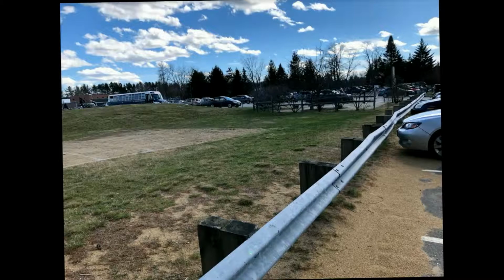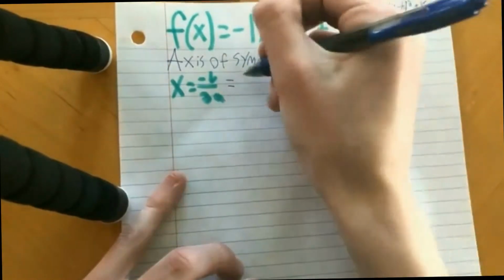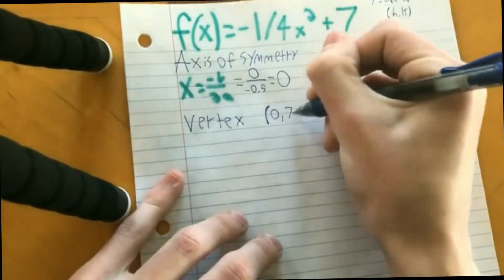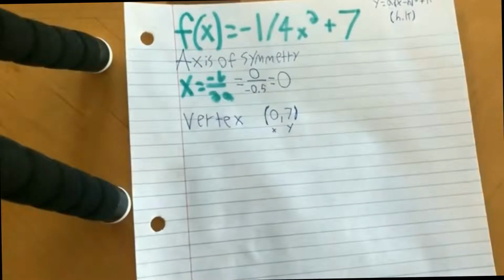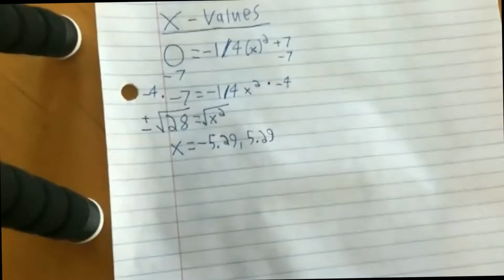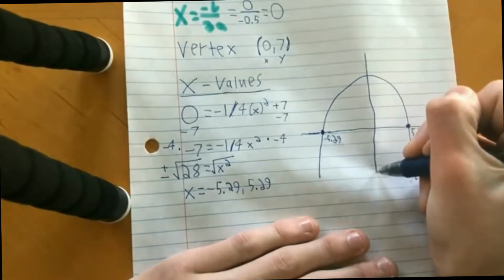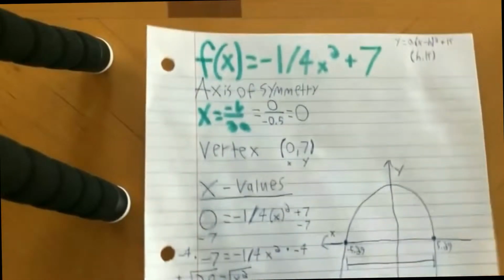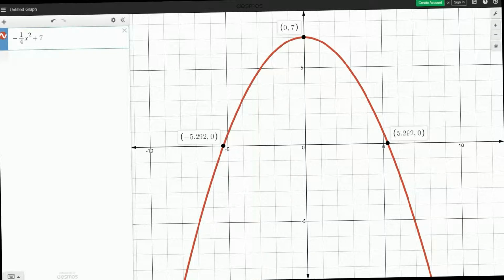20 SUBSCRIBER SPECIAL?!?!?!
This was a project made for my Algebra 2 class.

Mr. Cunningham if you're reading this, have mercy plz